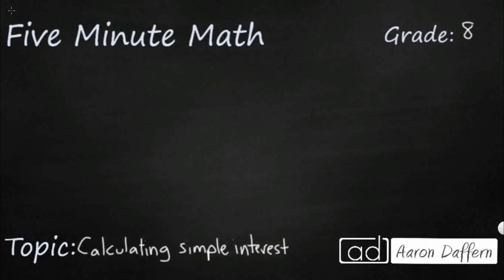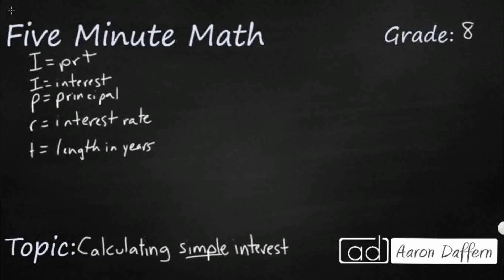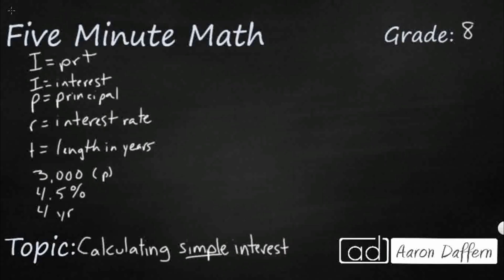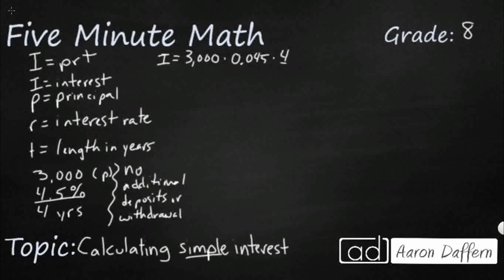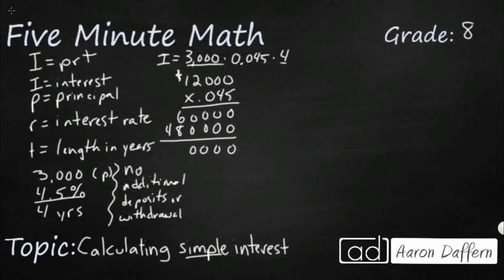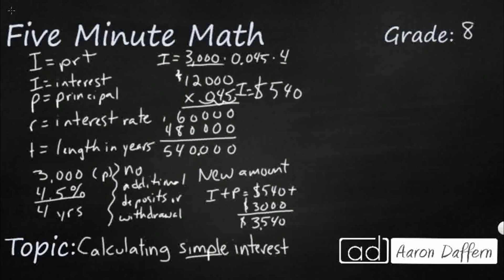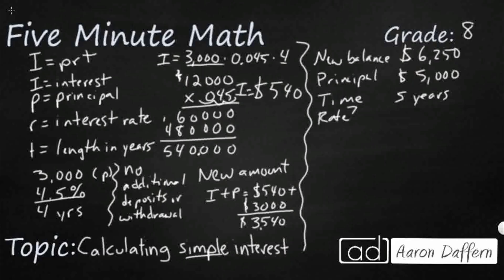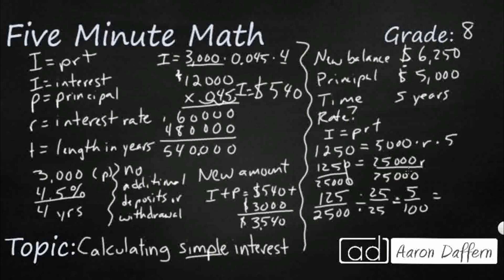8th Grade Math Calculating Simple Interest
Learn how to calculate and compare simple interest and compound interest earnings.